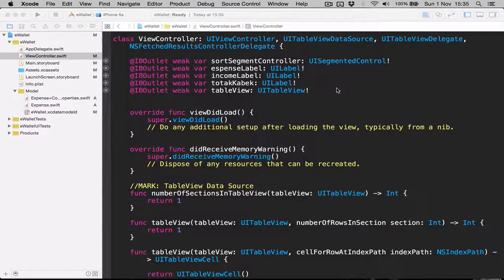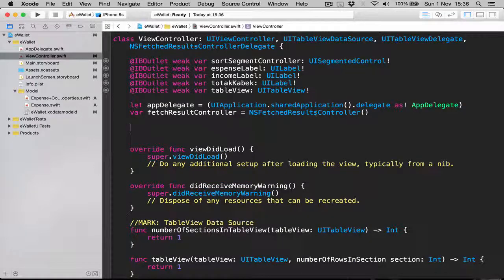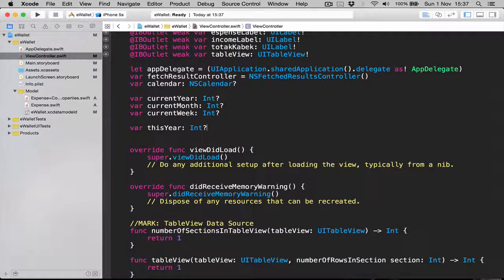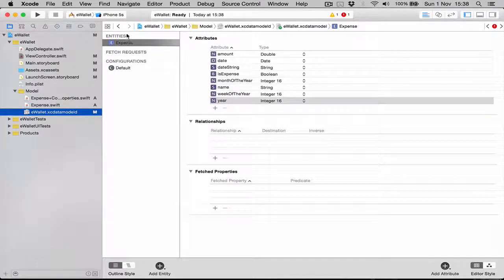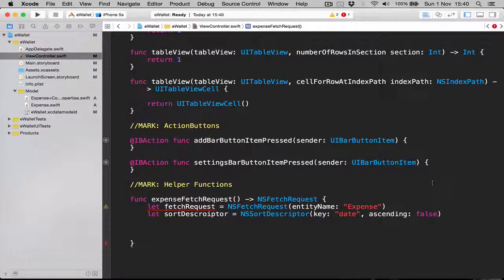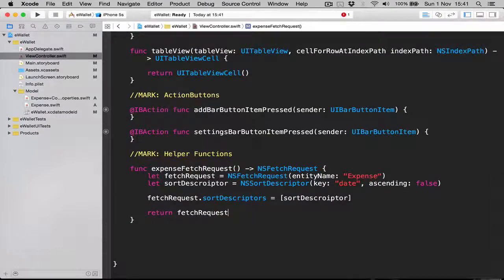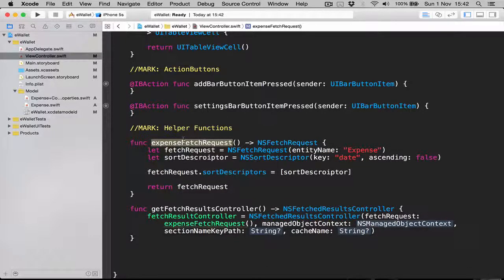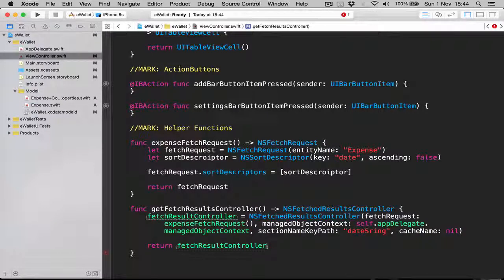iOS 9 tutorial, build eWallet application part 7